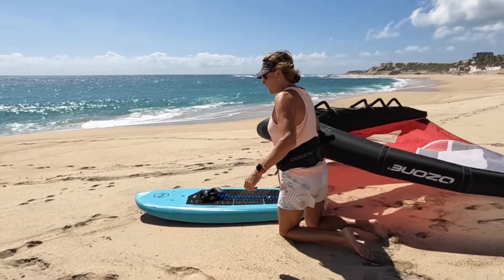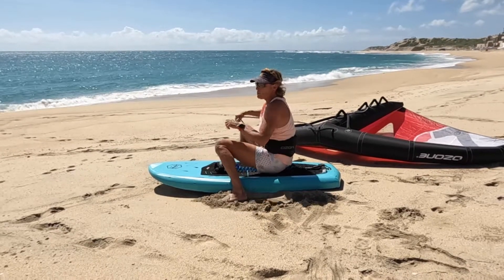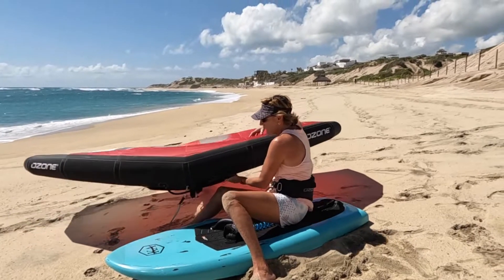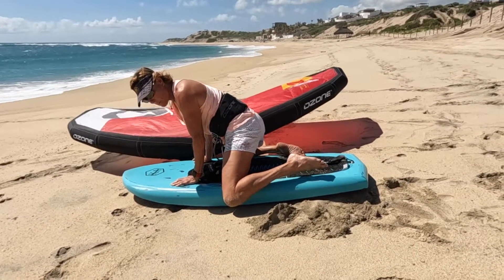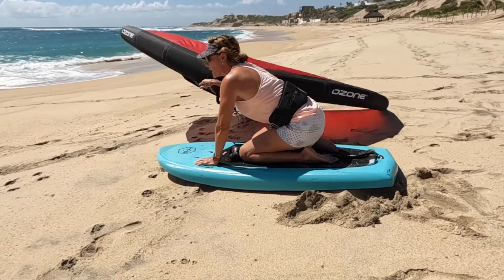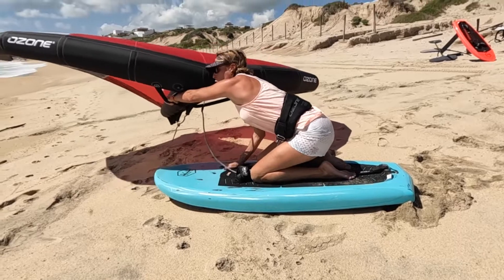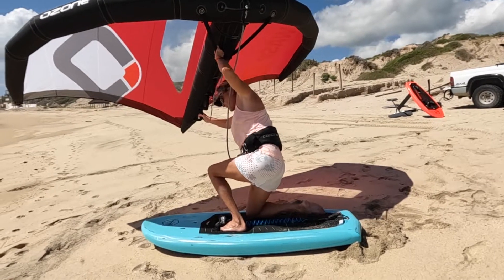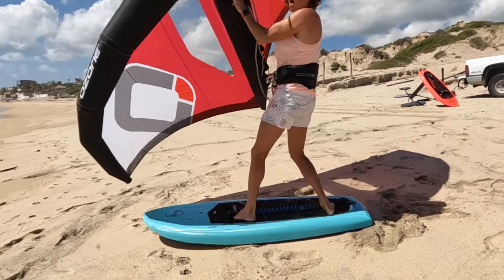The Basics of Getting Up on a Wing Foil Board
Some tips to help you get to your feet on a wing foil board. Turn on CC, cause the wind and waves make it hard to hear my voice.